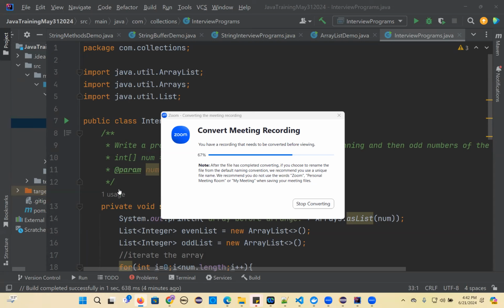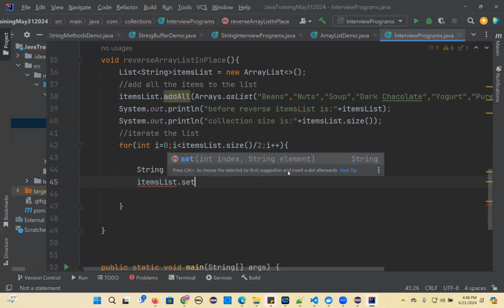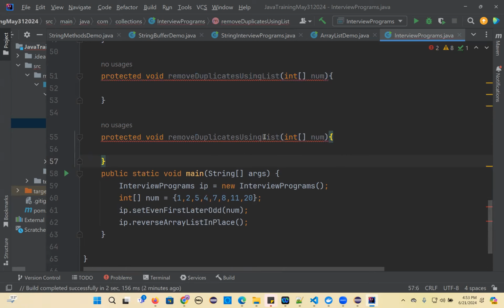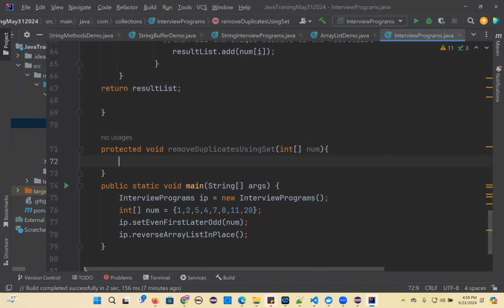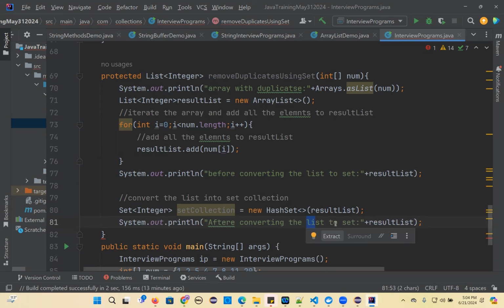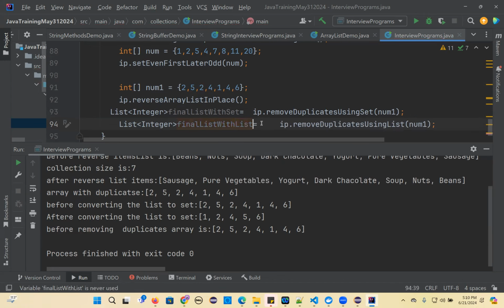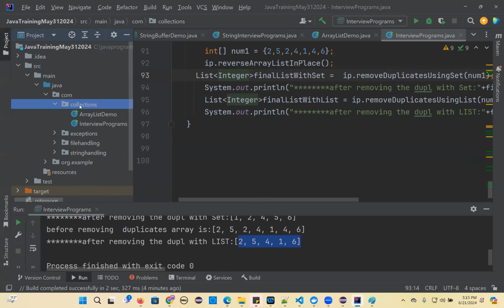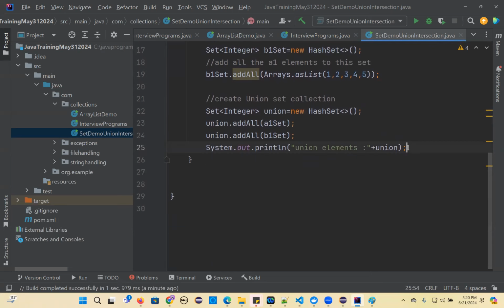CoreJava Collections List SET Programs JUne 21 2024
CoreJava Collections List SET Programs

Programs on
remove duplicates in given array using Set and LIST collections
union of two arrays